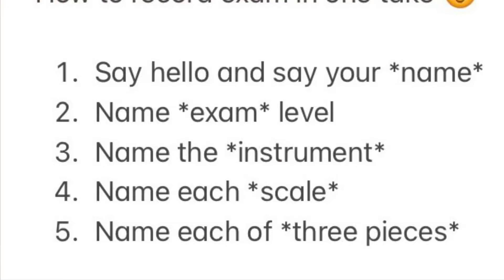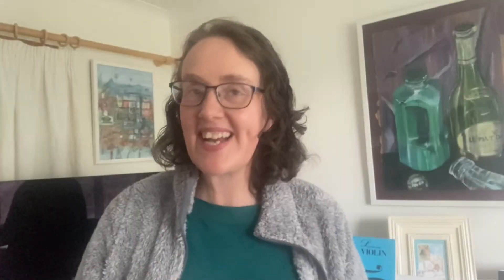Sample online video violin